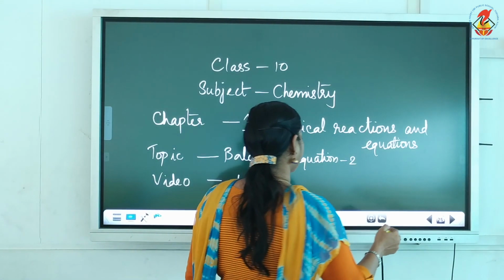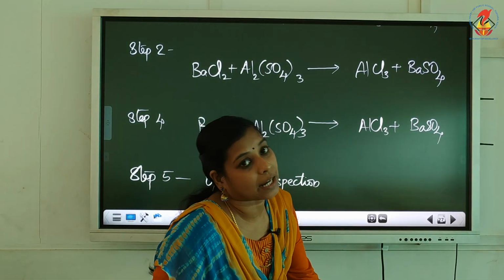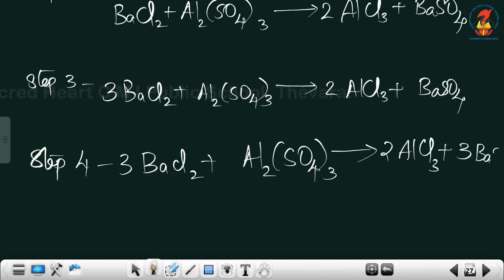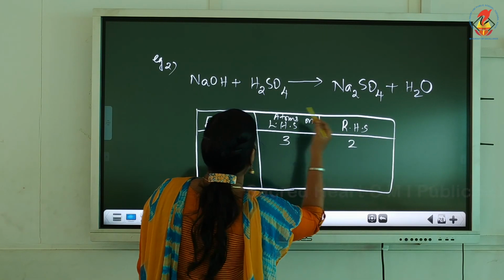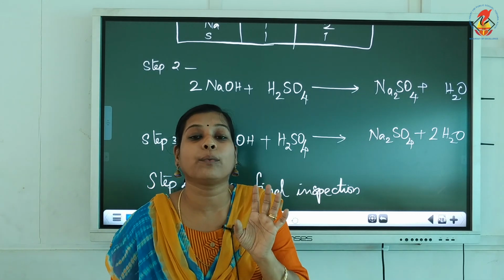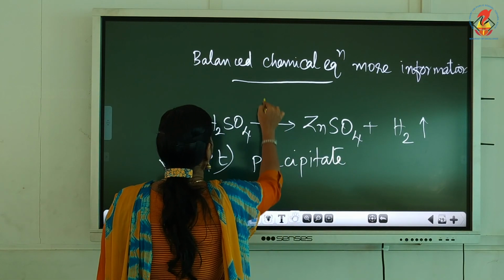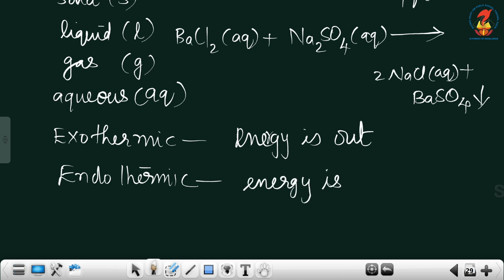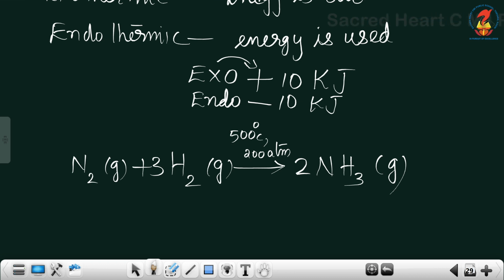Chem10 Chapter 01 Chemical Reactions and Equations Video 03 Balancing Equation 2